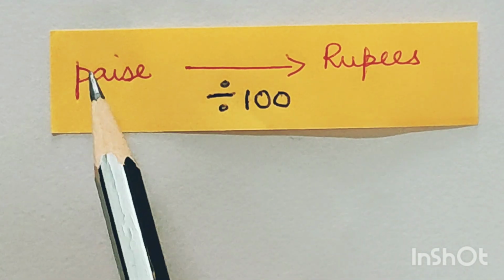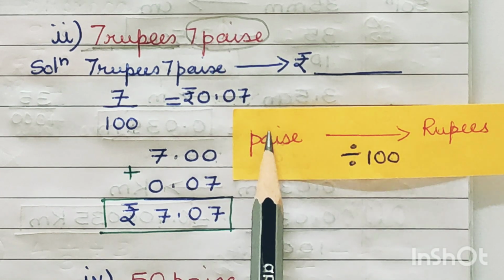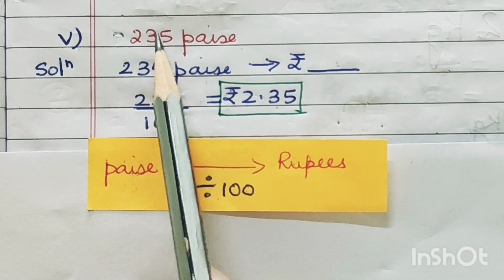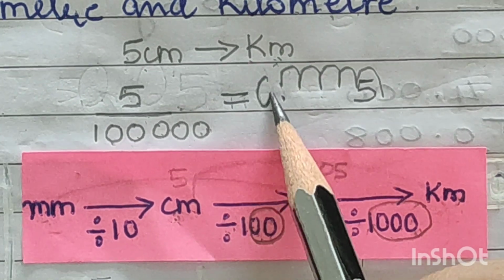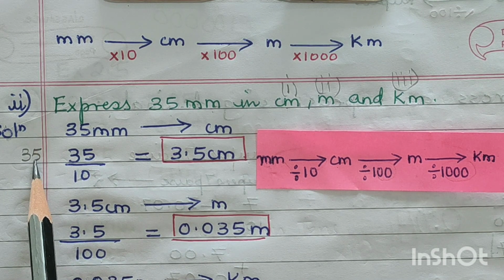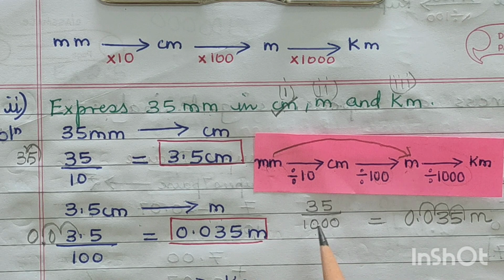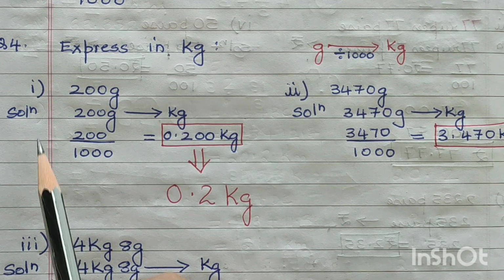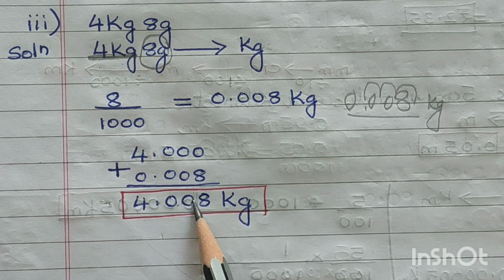24- Ex. 2.5 Q2, Q3, Q4